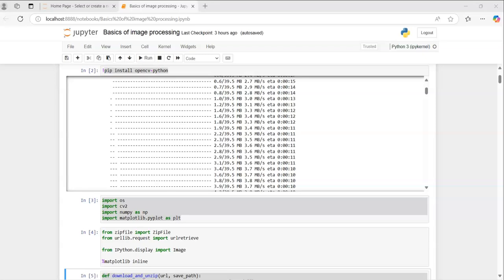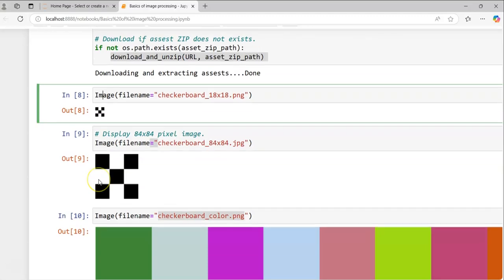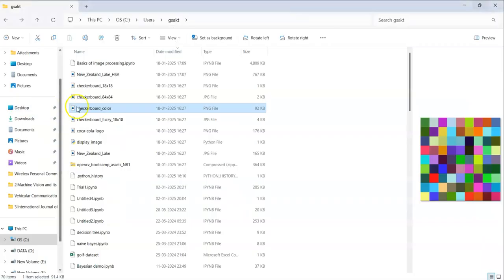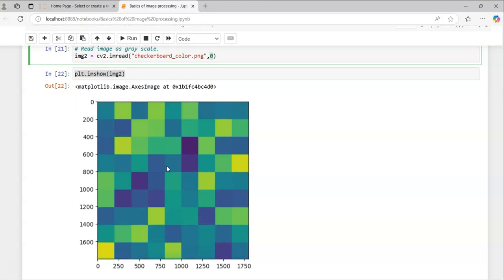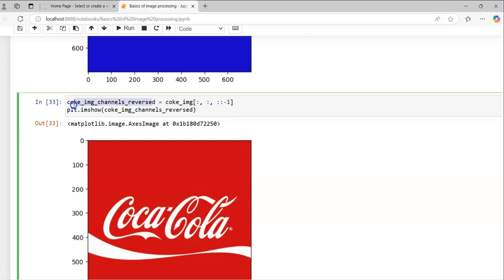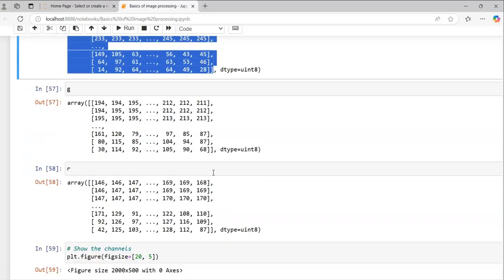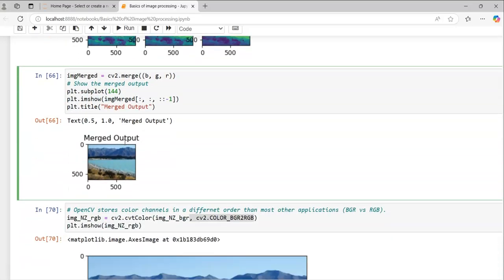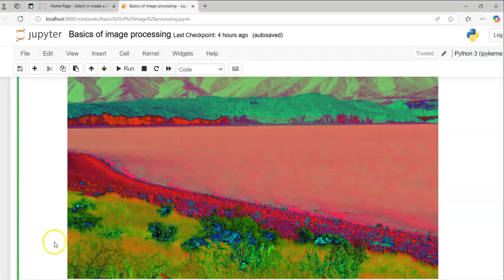Basics of Image Processing- Part 1 - Reading and Displaying the Images using OpenCV